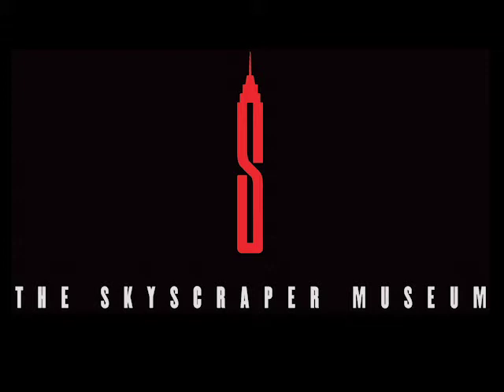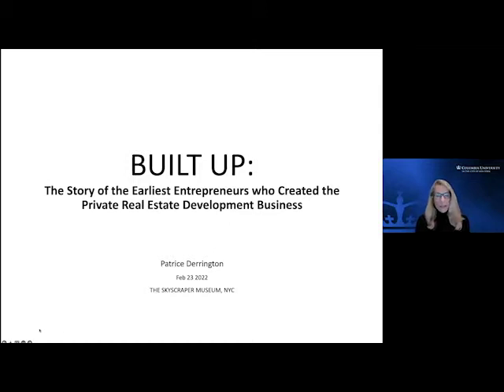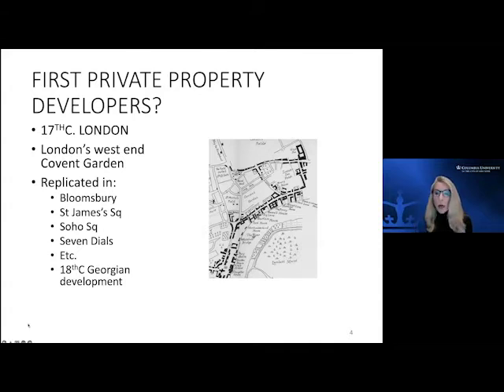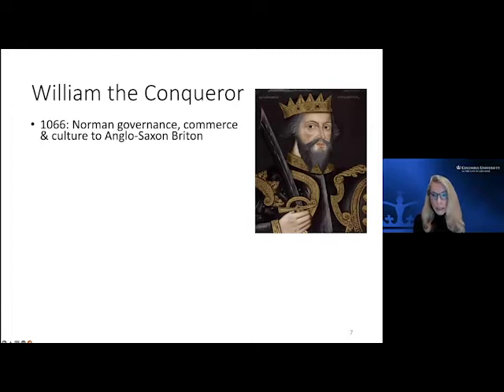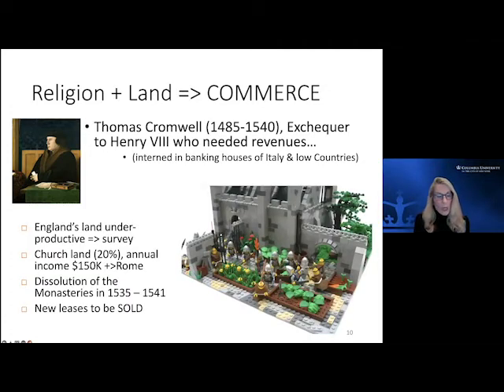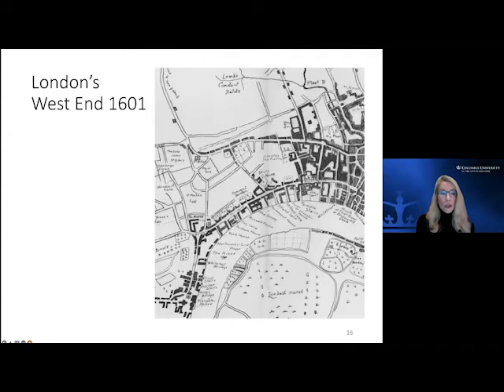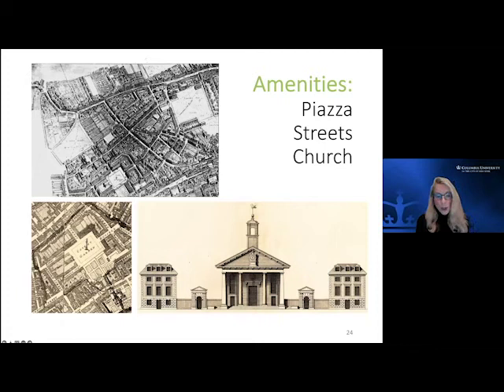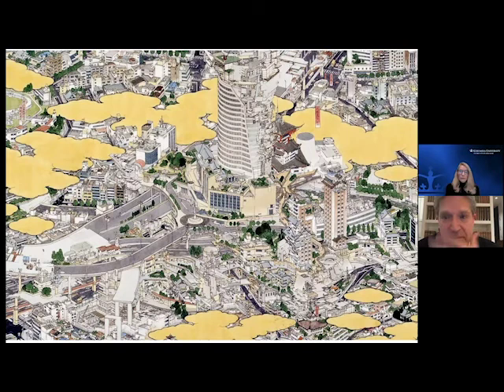Patrice Derrington's Book Talk: BUILT UP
BUILT UP: An Historical Perspective on the Contemporary Principles and Practices of Real Estate Development

The history of speculative real estate development is an essential aspect of the histories of most cities, yet is a subject often ignored by academia. In her long awaited book Built Up, Patrice Derrington uncovers the roots of the global real estate industry in early modern London and seminal projects of private urban development such as Covent Garden. Derrington synthesizes economic history and the latest planning and finance literature in a work that codifies the principles and activities of real estate development as a foundation for future academic research and practical innovation.

Uniting insights from the author’s career as a developer with meticulous archival research, this resource for scholars and professionals synthesizes economic history and the latest literature on planning and finance. Derrington's book opens new avenues to codify the principles and activities of real estate development in a foundation for future academic research and practical innovation.

Patrice Derrington is the Holliday Associate Professor and Director of the Real Estate Development program at Columbia University’s Graduate School of Architecture, Planning and Preservation. A registered architect, her academic credentials include a Ph.D. from U.C. Berkeley, Harvard MBA, and B. Arch, University of Queensland, She has worked as an investment banker, advisor, and fund manager and has led numerous urban development projects in the USA and Australia. Based on her doctoral research, Built Up is also informed by her more than fifteen years of real estate experience.

The video begins with brief introductions by Museum Director Carol Willis and James von Klemperer. Patrice Derrington's illustrated lecture is followed by a dialogue with architect James von Klemperer.